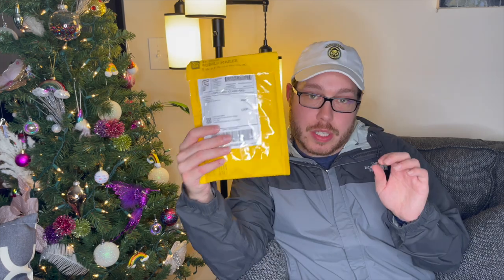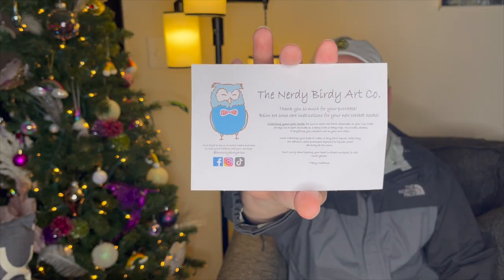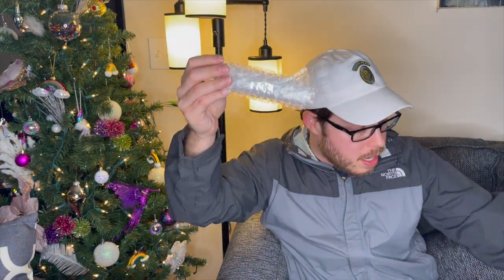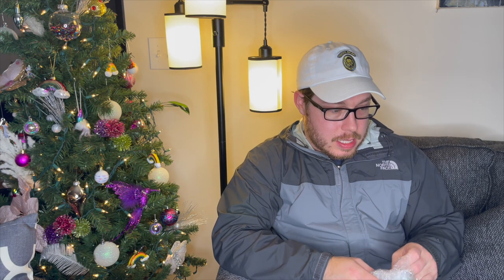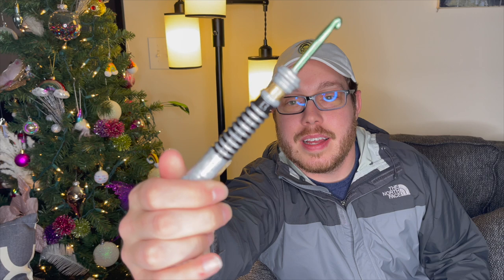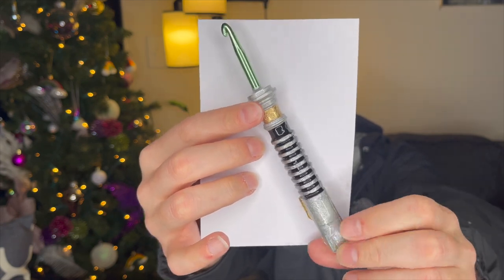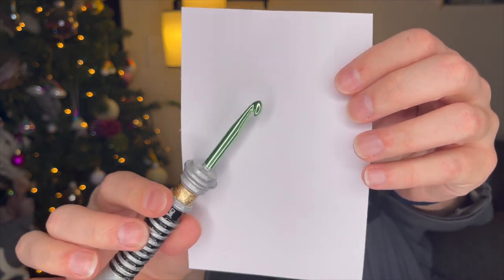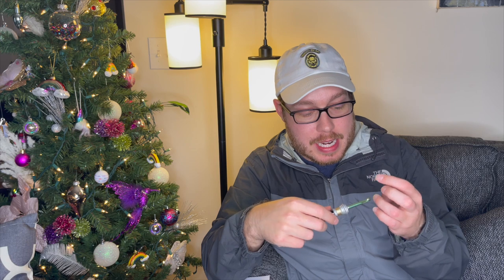The COOLEST Custom Crochet Hooks EVER!!!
She does have cut-off dates for Christmas listed as well!!!

Don’t forget to join my Facebook Group!